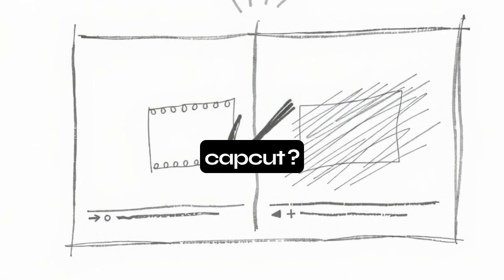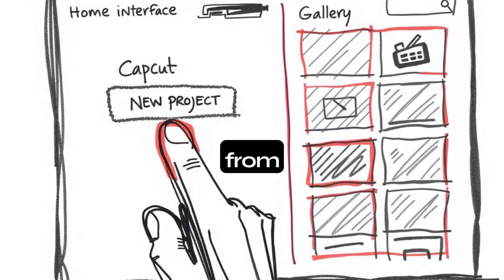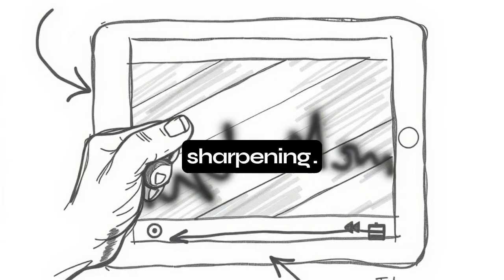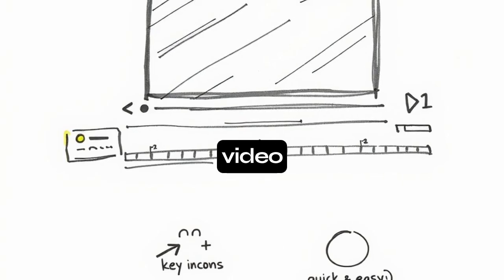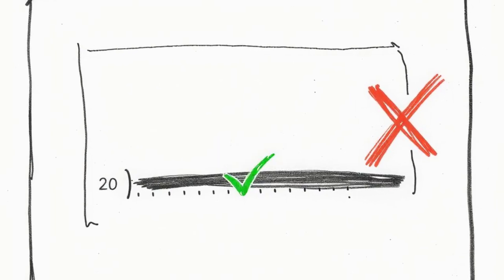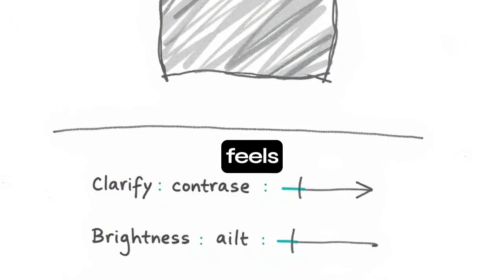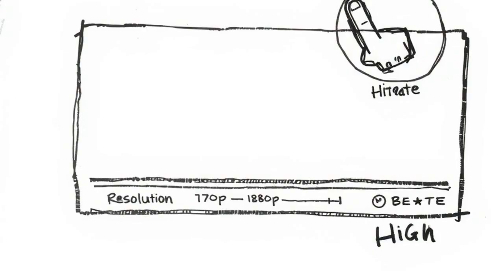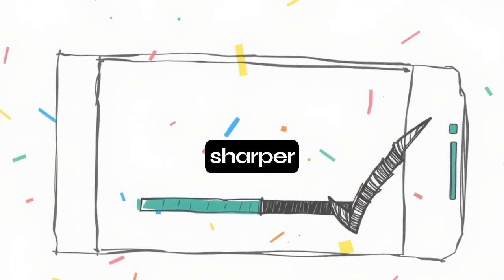How To Fix Blurry Video In CapCut (Quick and Easy)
In this quick and easy tutorial, you’ll learn how to fix blurry videos in CapCut. Whether your video looks low-quality, pixelated, or unclear after editing or exporting, this guide will show you the exact settings to sharpen your footage and improve clarity instantly. Perfect for getting smooth, clean, and high-quality results in CapCut.